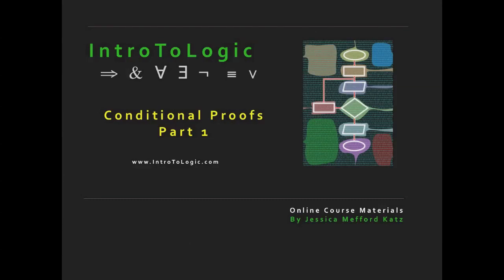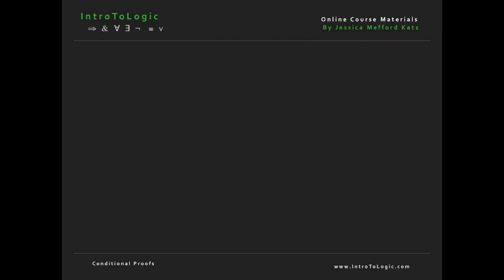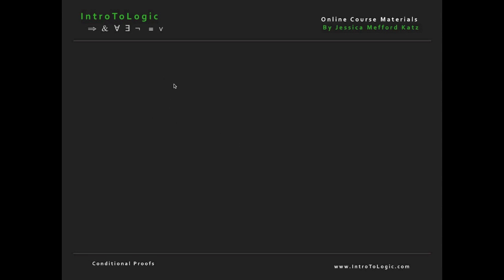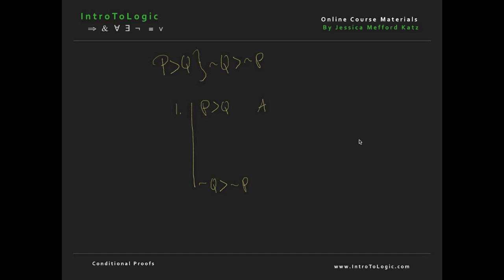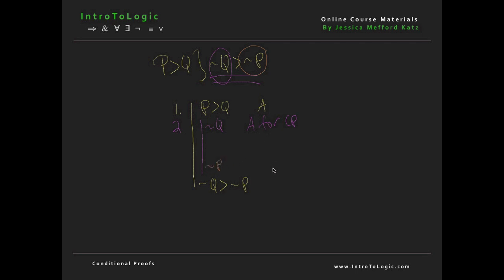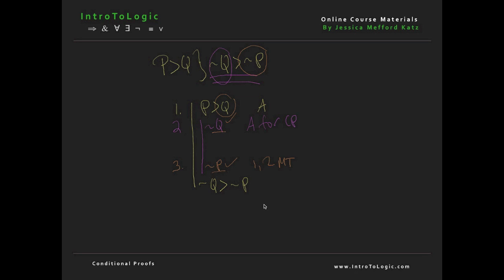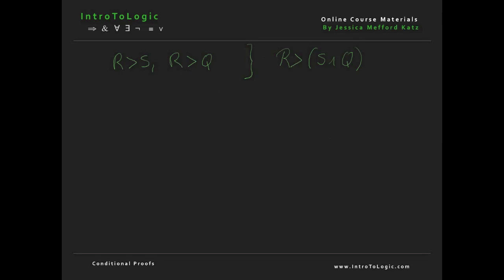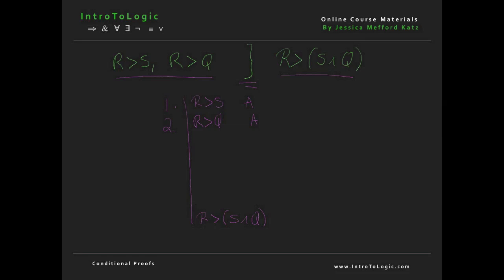Intro to Logic - Conditional Proofs - Part 1 of 2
An Introduction to Using Conditional Proofs in Propositional Logic